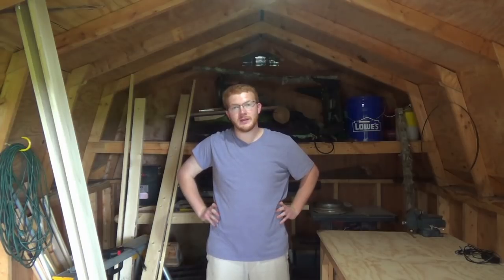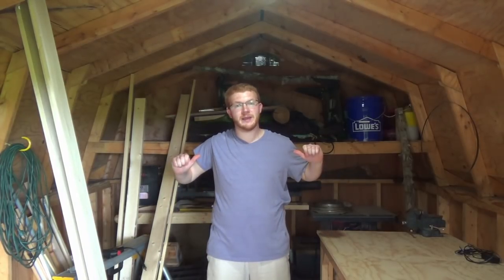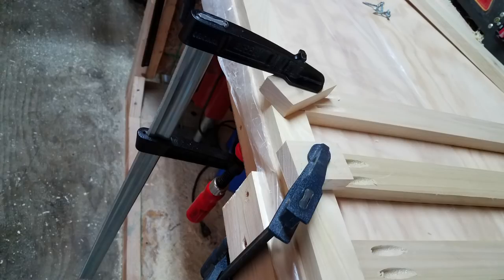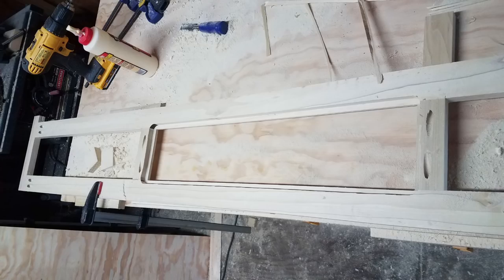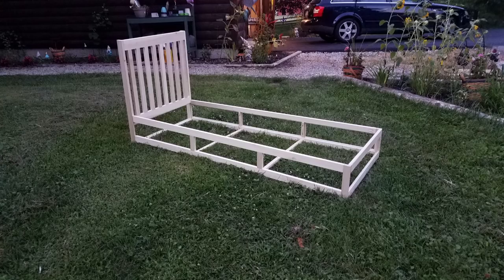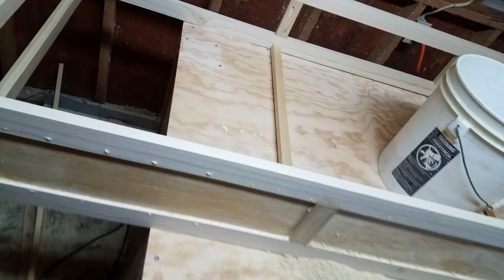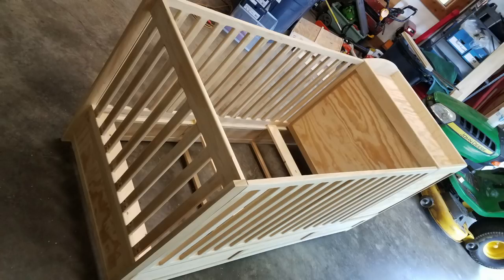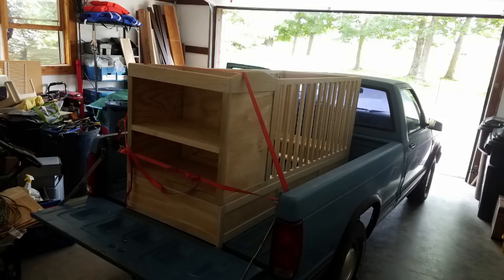Building a Baby Crib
I would rather have made this as a Christmas gift, but the baby is due in like 2 weeks.  I want to say this was a fun project, but it quickly became a lot to handle since my shop isn't full set up yet.  The rails and changing table are designed to come off (way down the road) so that the crib can convert into a bed for a toddler.  There is so much of this project that wasn't recorded or video taped, but I finished it and that's all that really matters!  I also got a lot of use out of our new ocelot tool - its really good at quickly trimming pocket hole plugs.

With a week left to move back up to school to a new apt, will I have time to finish getting my shop together and make Christmas gifts?  No, but I'll make it work!